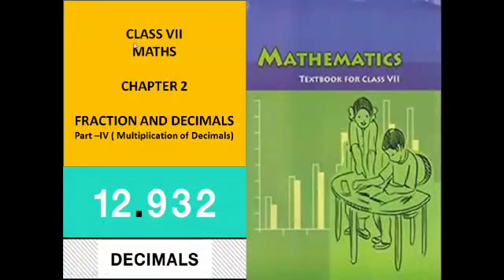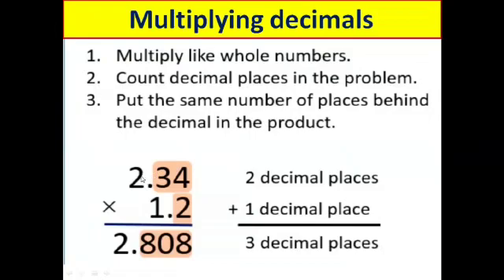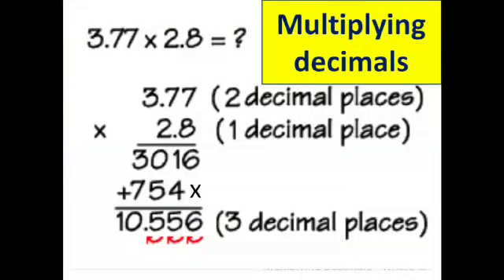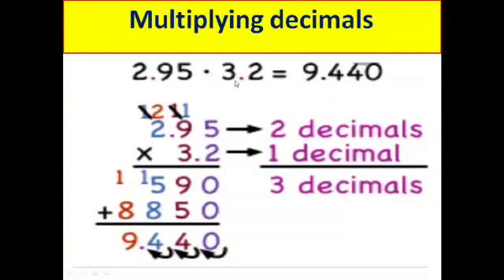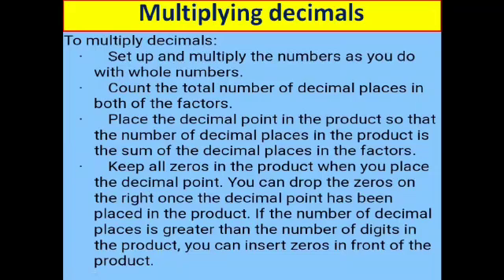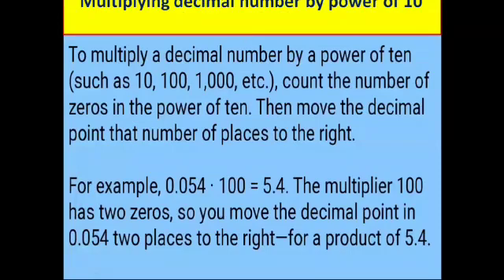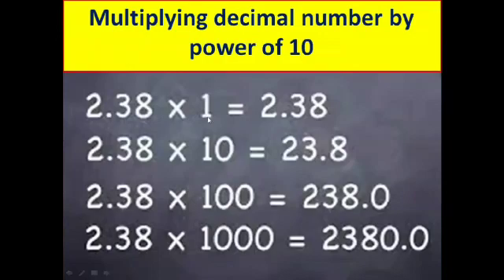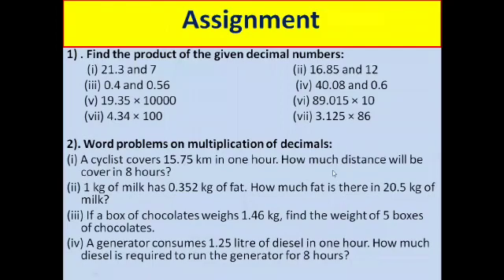Maths Class VII Ch 2 fractions and decimals part3